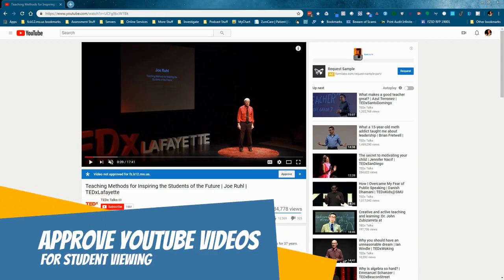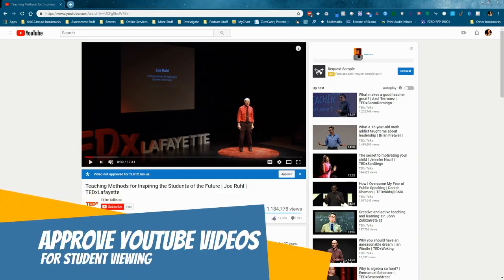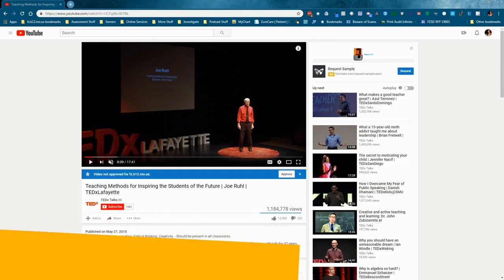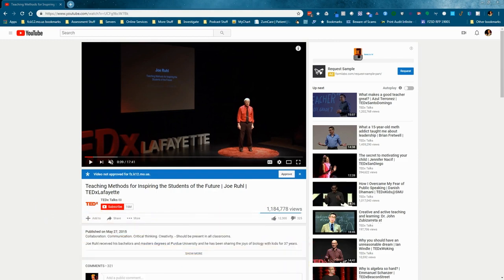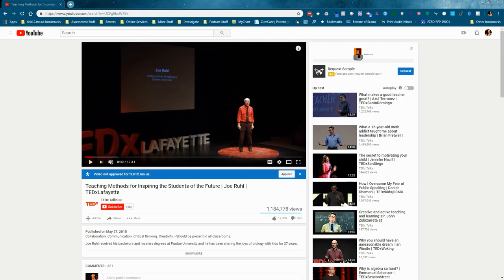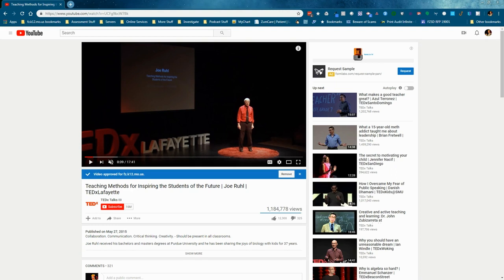HowTo: Allow YouTube videos for student viewing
FZSD How To Series - Allow students to view approved YouTube videos on their Chromebooks